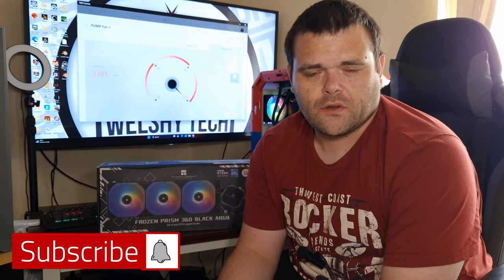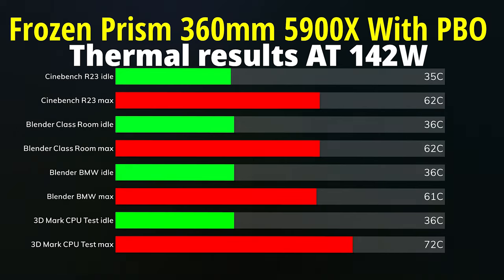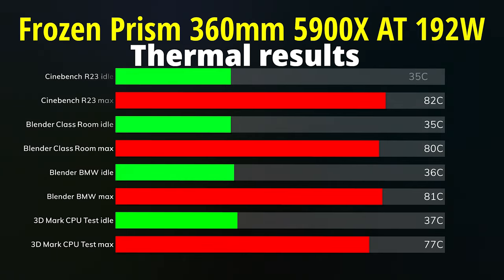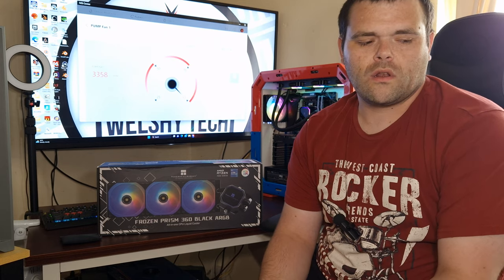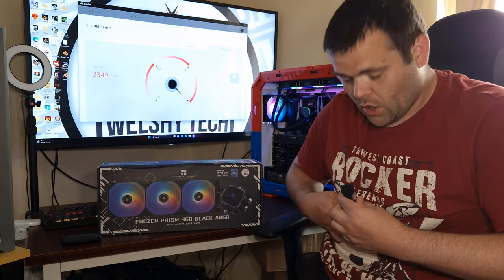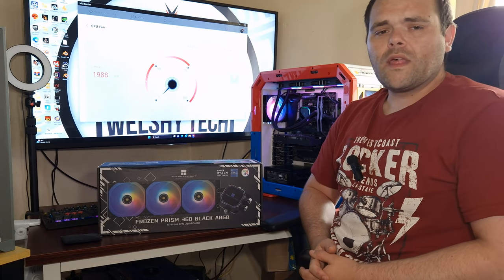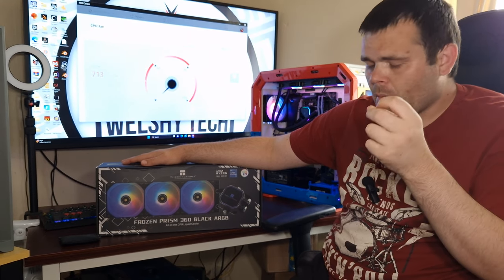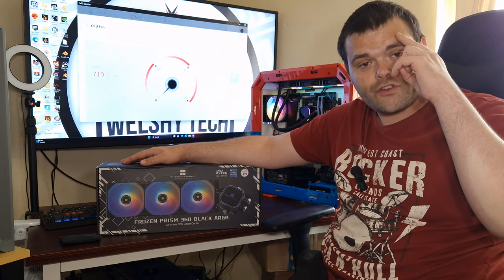The Best Budget Aio Under £70? Thermalright Frozen Prism 360 Black ARGB Aio Review!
The Best Aio Under £70? Thermalright Frozen Prism 360 Black Argb Aio Review
I have included two different Thermal tests
First Thermal Test is 5900x with just PBO enabled
second Thermal Test is 5900x Pushed with more Voltage and higher clock speeds

In this video, we're taking a look at the Thermalright Frozen Prism 360mm. is this a contender to the Thermalright Frozen Notte 360mm  This CPU cooler is a great option if you're looking for a budget friendly option that offers good performance.

If you're in the market for a budget RGB Aio CPU cooler, be sure to check out the Thermalright Frozen Prism 360mm! This cooler offers good performance at a very affordable price. Plus, it comes with a variety of features that make it a great choice for your system. So be sure to watch this video to find out more about this budget oriented CPU cooler!
00:00 Introduction
00:18 thermal results
00:42 5900x results with just PBO
01:38 5900x results but pushed to 193w
02:25 some Nice B-Roll
02:52 discussing my testing
03:45 overall look is it nice ?
04:05 how loud are the fans ?
05:26 performance and whats the price ?
06:37 Don't forget to Subscribe